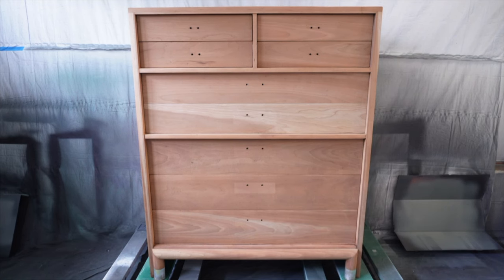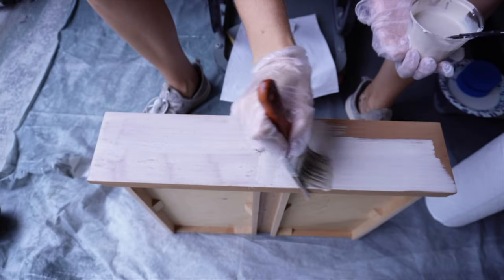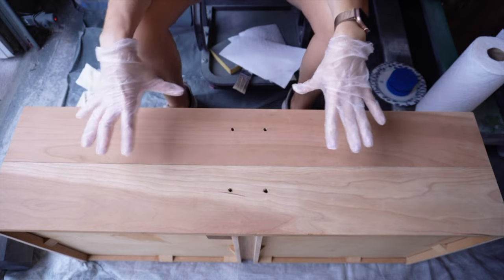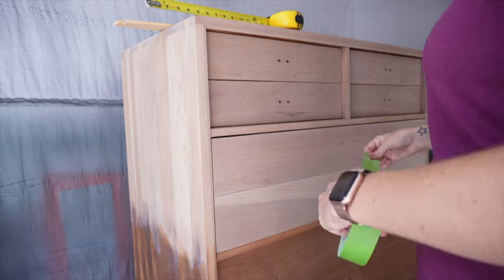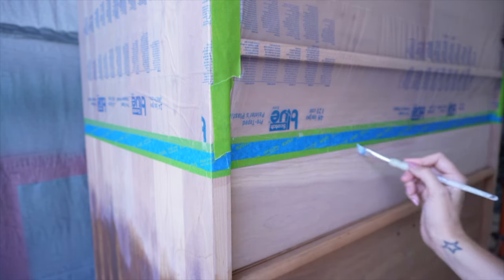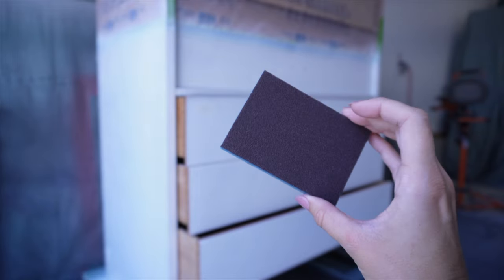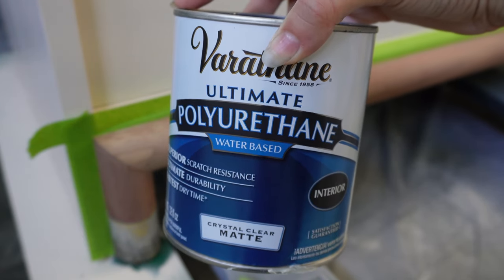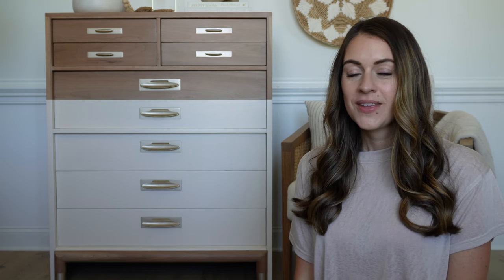Dipped Dresser Tutorial | How to Apply a Paint Wash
Interested in the dipped furniture trend? In this video, I provide a step-by-step tutorial on how to achieve a dipped look. I also detail how to apply a paint wash to keep a raw wood look.

Products used:

Ratio used for paint wash: 4 parts water to 1 part Restoration OHE paint
Ratio used for solid color: 1 part Restoration to 1 part Antique Villa OHE paint

Paint Sponge

DAP Premium Wood Filler

Pre-taped painters plastic

Sanding Sponges

Microfiber Cloths

Graco TC Pro Cordless Airless Paint Sprayer

Varathane Water Based Polyurethane Matte

Rustoleum Spray Paint "Champagne Mist"

3M Mask

RZ Mask

Spray Sock

Spray Gun Cleaning Kit

Wagner Flexio 5000 Paint Sprayer

Strainer Stand